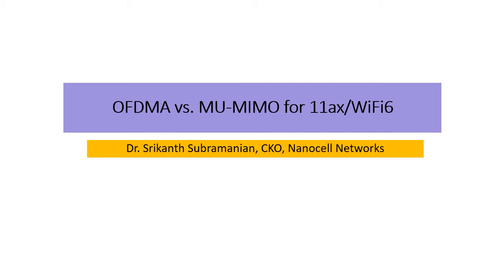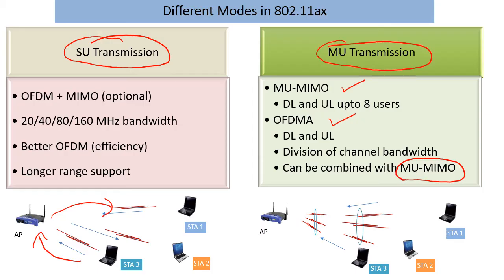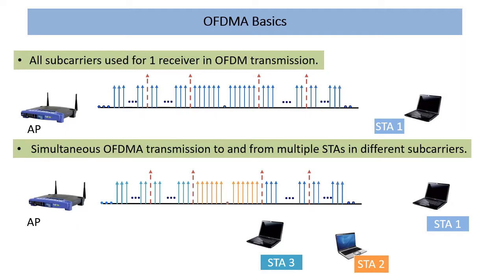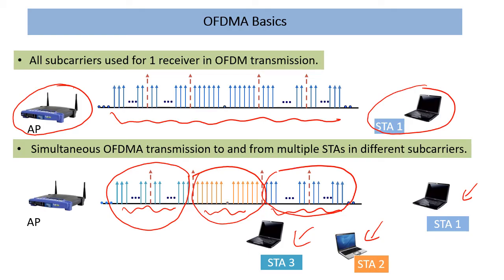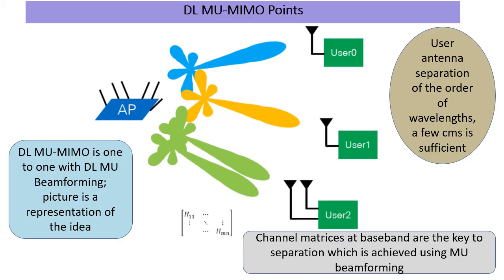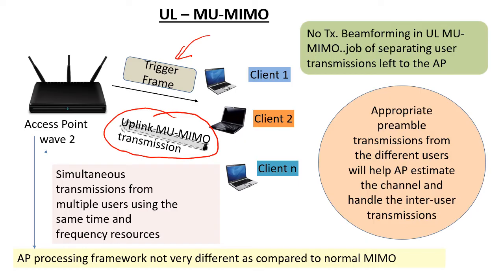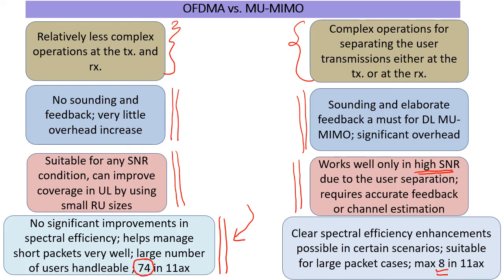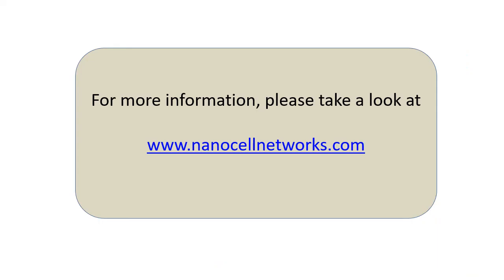OFDMA MU MIMO in 11ax/WiFI 6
This is a short video summarizing key differences between OFDMA and MU-MIMO in a 11ax/WiFi 6 context